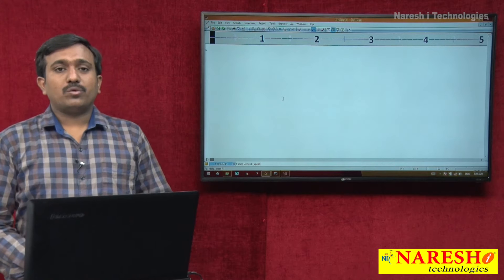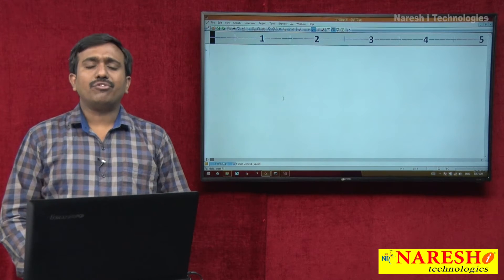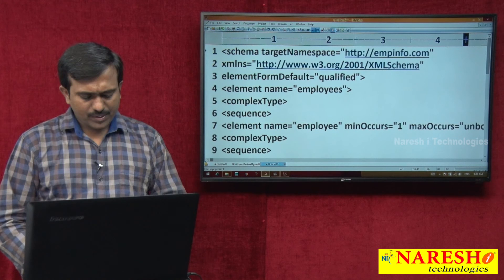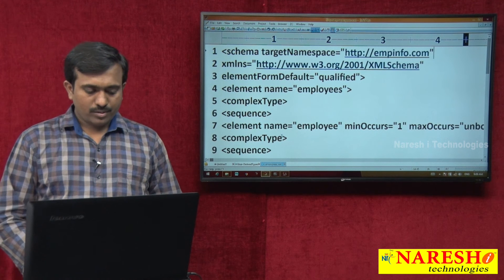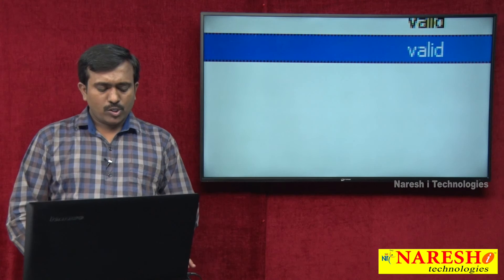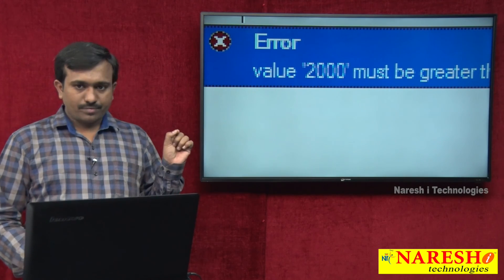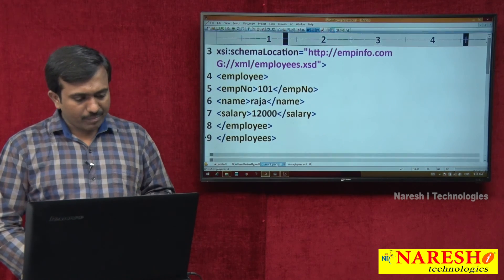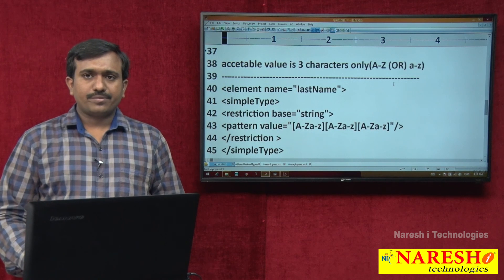Restrictions in XSD - Part 1 | XML Tutorial | Mr. Satish B